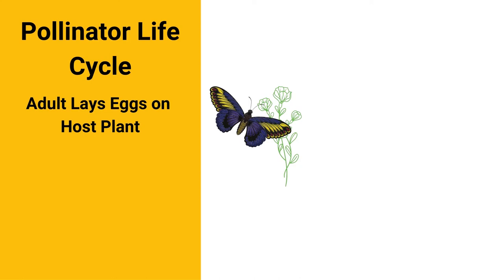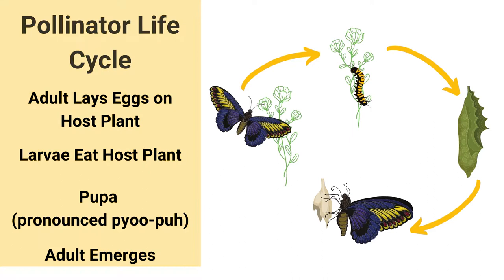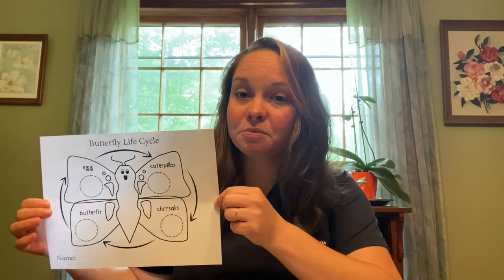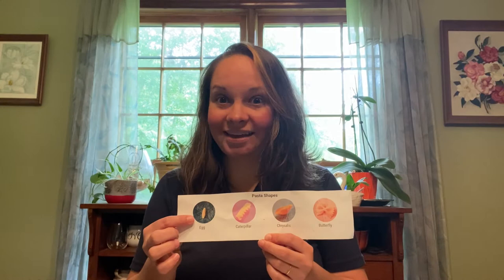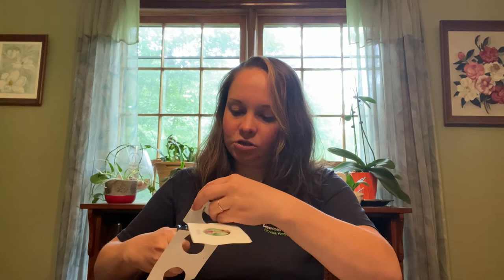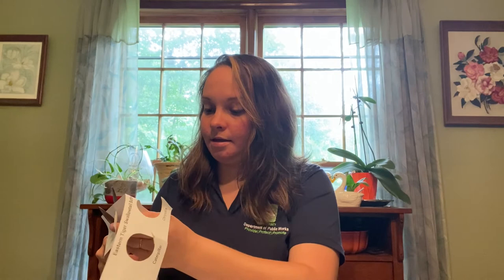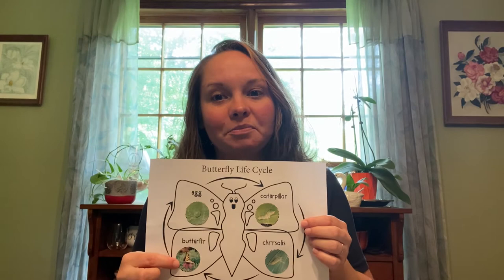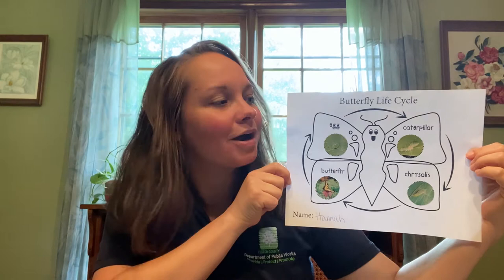Let’s learn “The Butterfly Life Cycle” with Fulton County Public Works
Starting Saturday, June 26, 2021 please join the Fulton County Library System as they sponsor the video and craft “The Butterfly Life Cycle” presented by Environmental Educator Hannah Penn, of the Fulton County Department of Public Works. So get your supplies ready from home and print a few pages from on-line, then watch the video.

“In celebration of the 2021 National Pollinator Week (June 21-27), the Fulton County Library invites you to learn about the importance of pollinators in our world, and how one special pollinator is born. Join Miss Hannah for an engaging, interactive video program revealing “The Butterfly Life Cycle”, as you create your own unique example of your own butterfly as it goes through its life cycle.
You can find the video and links on Facebook, 06/26/21 at 10:00AM EST:

Access the worksheets and instructions here.